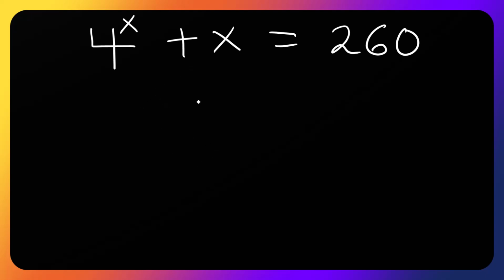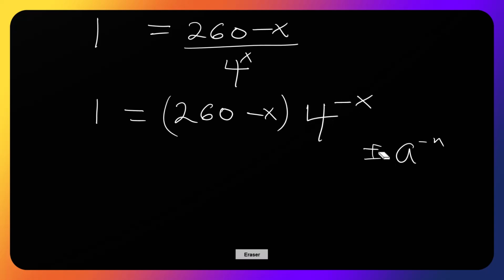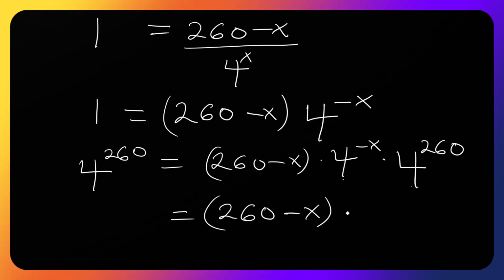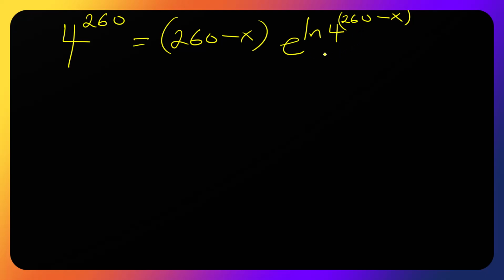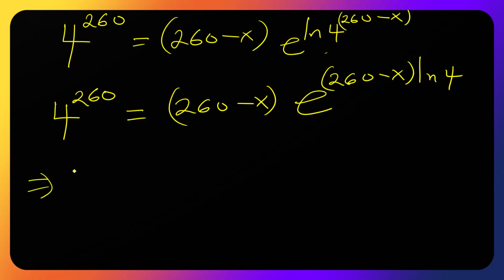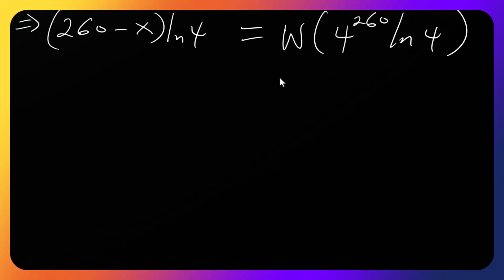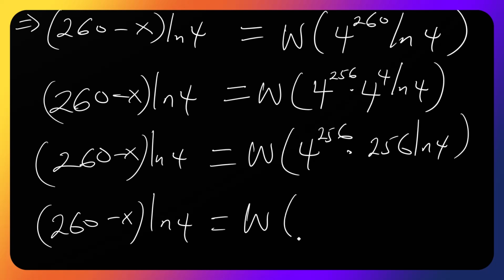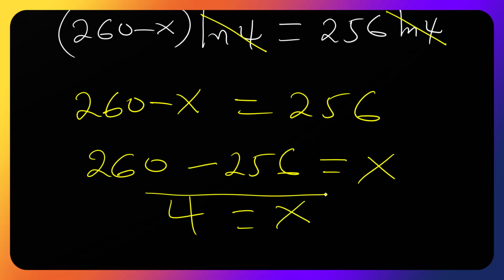Can You Solve This Higher Level Mathematics ? | Try Your Best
math expression
mathematical expression
math challenge
mathematics problem
problem solving math
algebra expression
mathematics explained
math for student
math
education